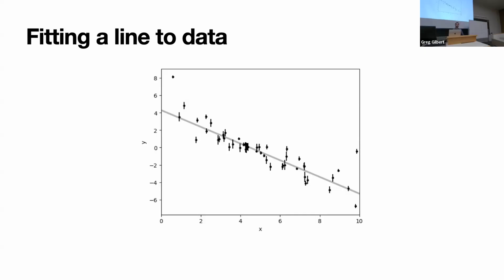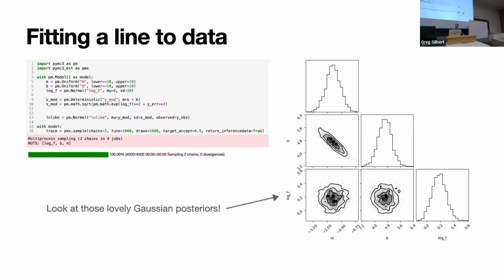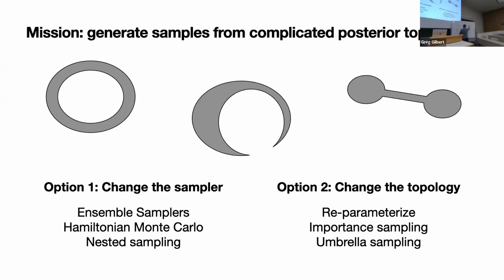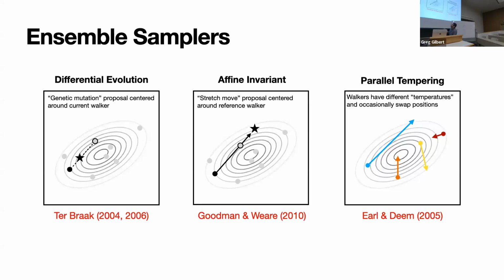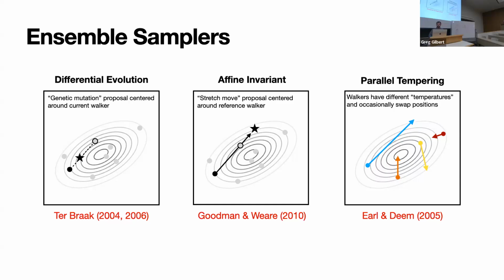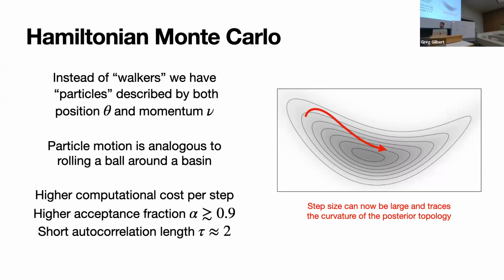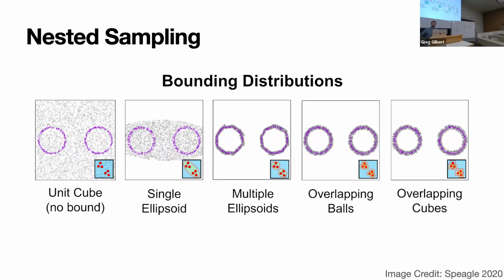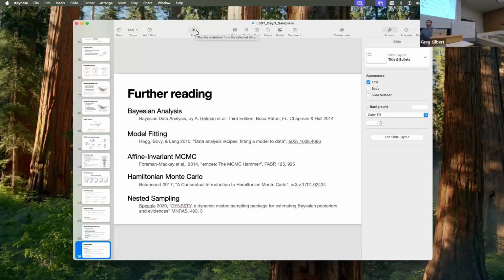DSFP Session 23: Advanced Sampling Techniques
In this lecture, Dr. Greg Gilbert, postdoctoral scholar in astronomy at the California Institute of Technology, introduces advanced sampling techniques for Bayesian Inference. This lecture was part of Session 23: Statistics and Bayesian Inference, hosted by the University of Pittsburgh in Pittsburgh, Pennsylvania, United States.